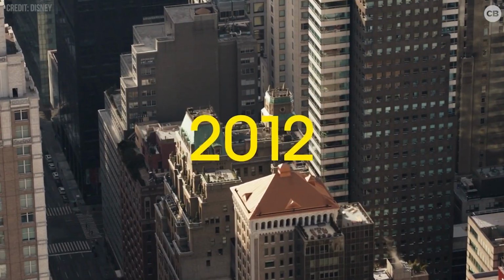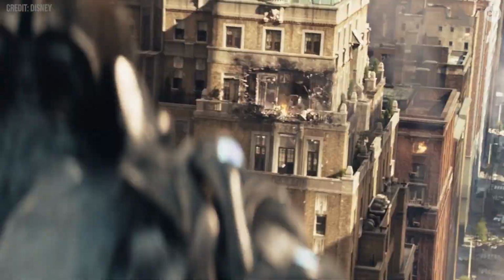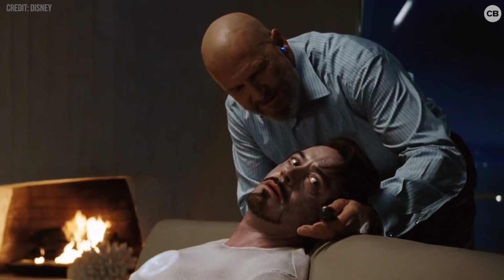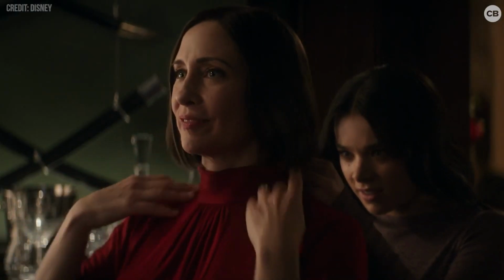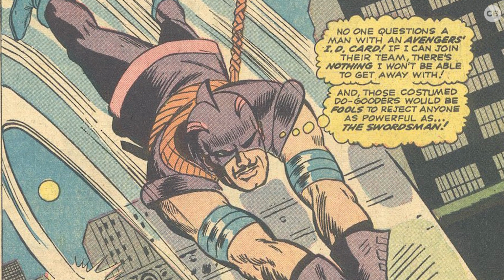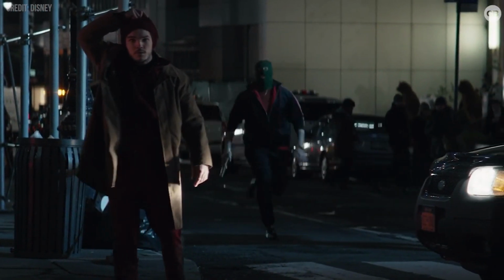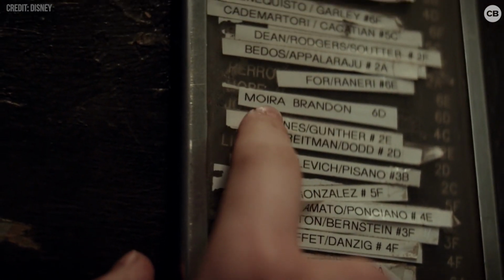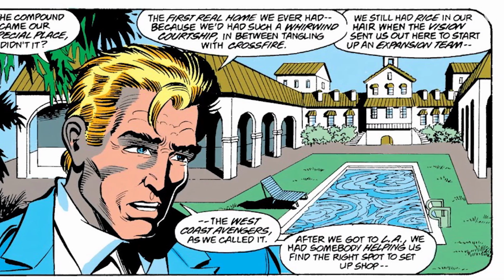Hawkeye Episodes 1 & 2: Avengers, Kingpin Easter Eggs Explained (Full Reaction)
Hawkeye premiere (Episodes 1 & 2) is available now with New York City having lots of Avengers references and possible ties to Kingpin! Plus, West Coast Avengers? Full breakdown and reaction from Brandon Davis of Phase Zero!